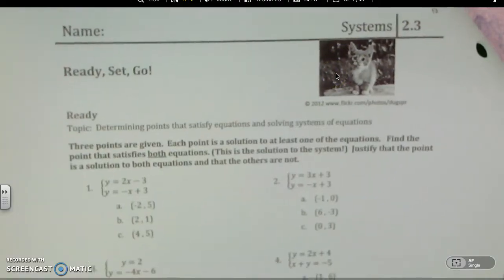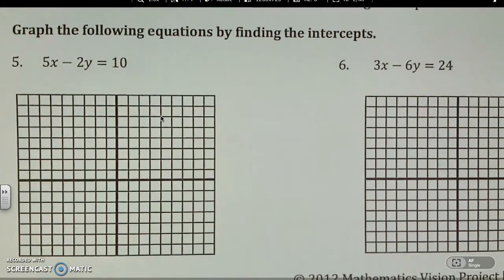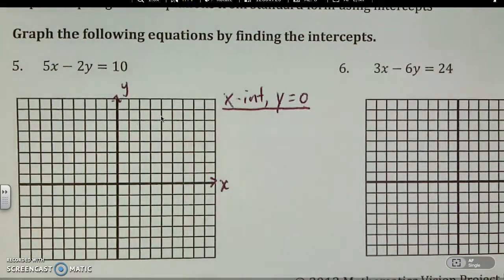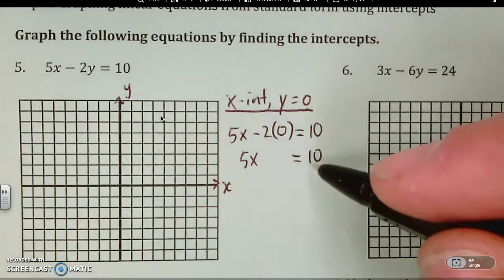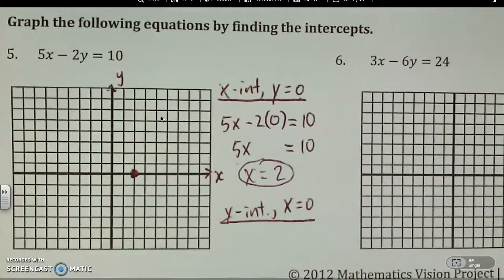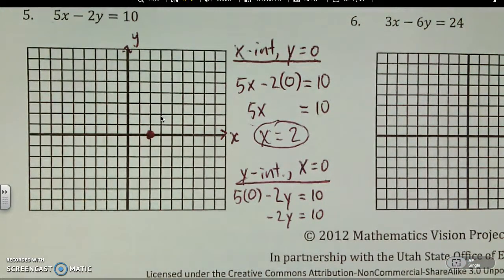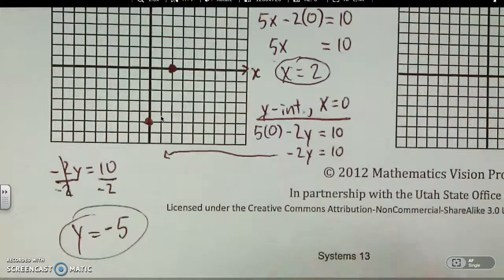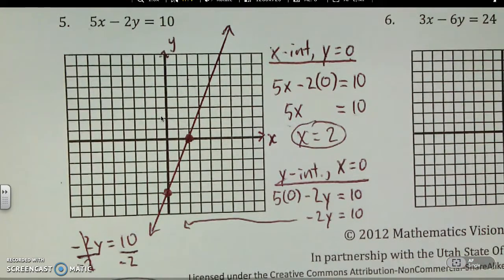2 3 Ready, Set, Go Tutorial part 2